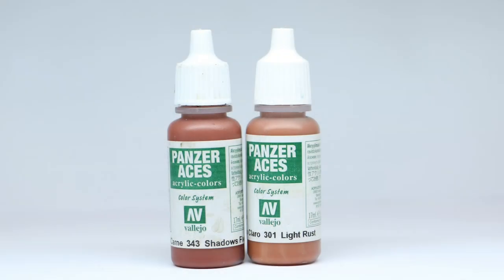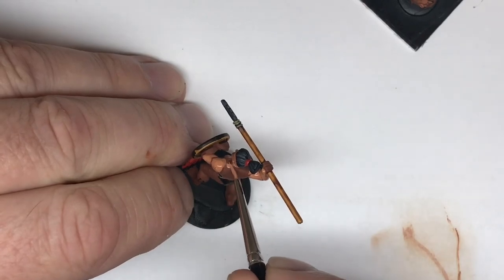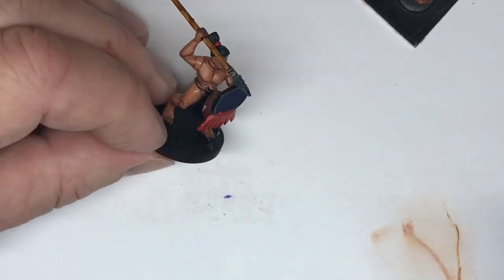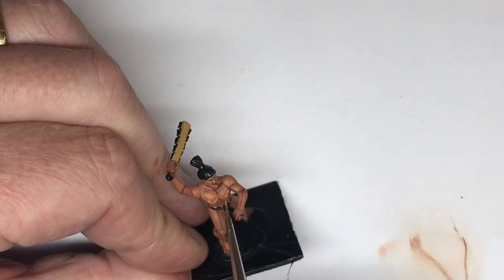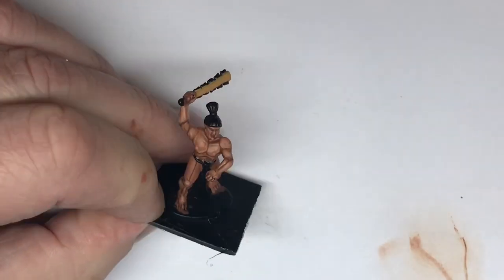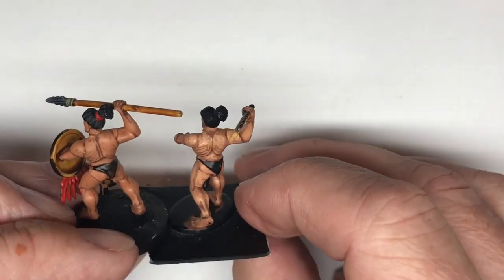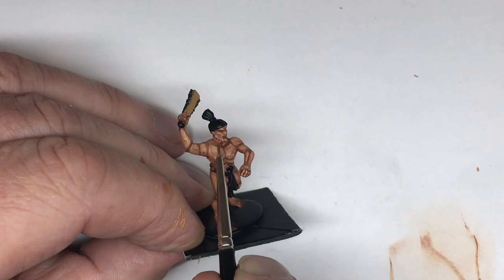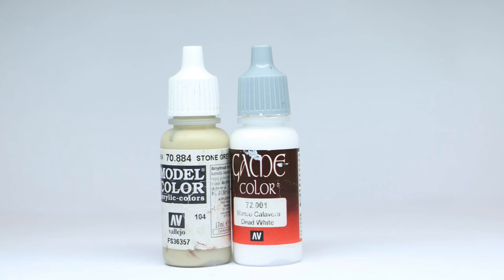How I paint Aztec skin colour on 28mm miniatures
These minis are from Atlantic Miniatures, first time painting these and I needed to work out how to paint what I thought was the right skin tone.